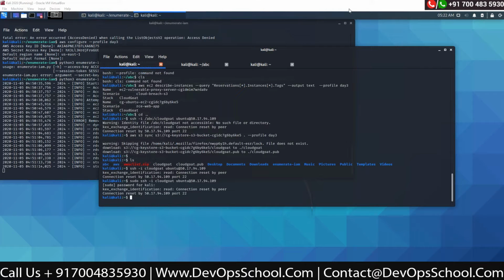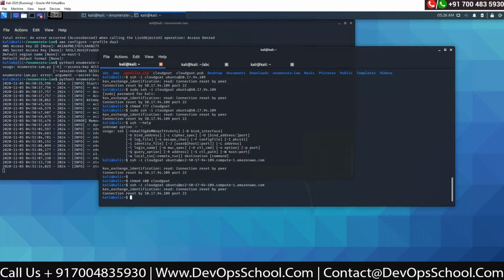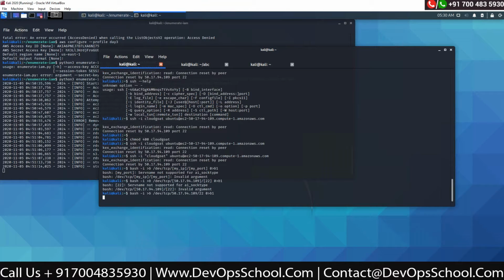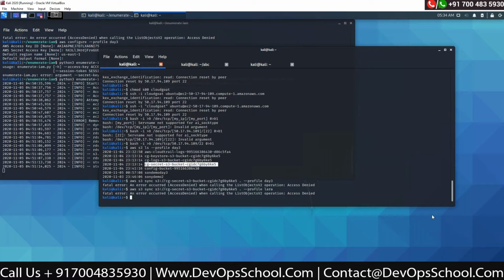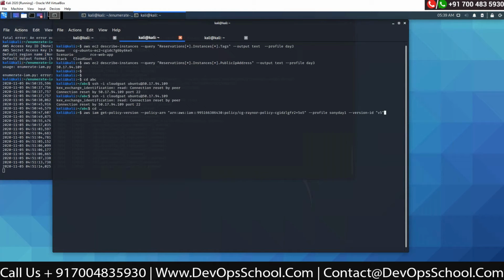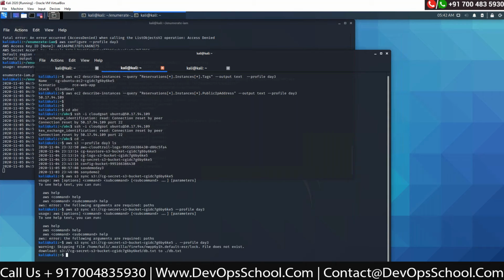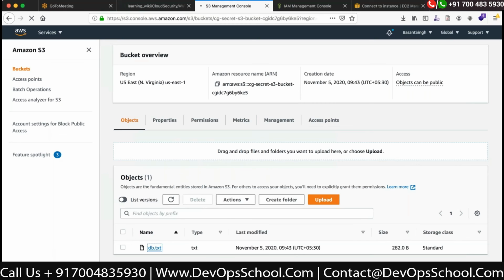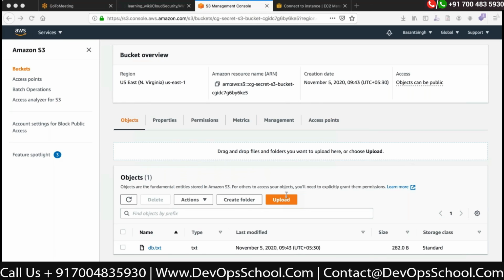Penetration Testing Tutorials Fundamental Advanced | Session 3 | 2020 | Part 10 Out 11